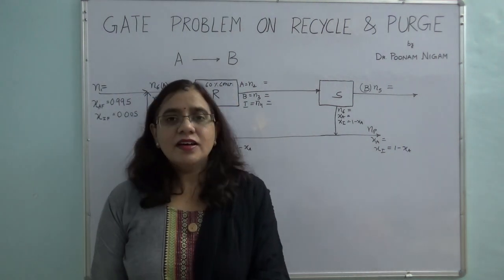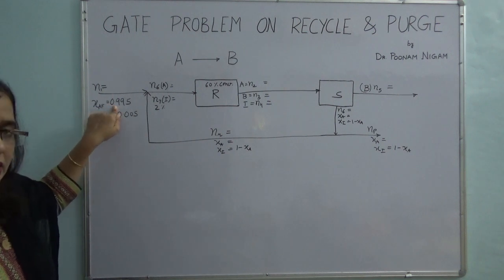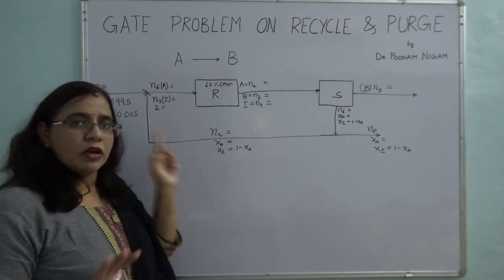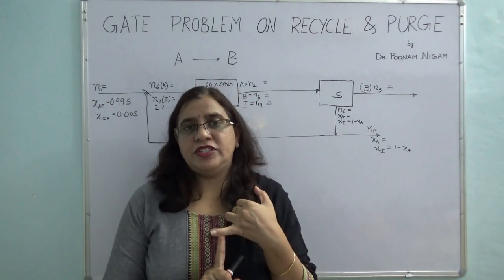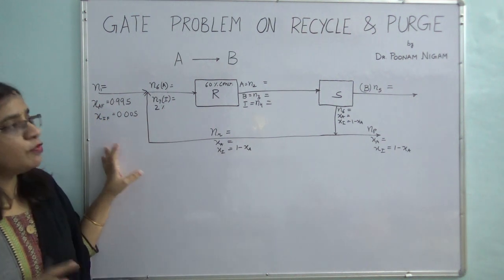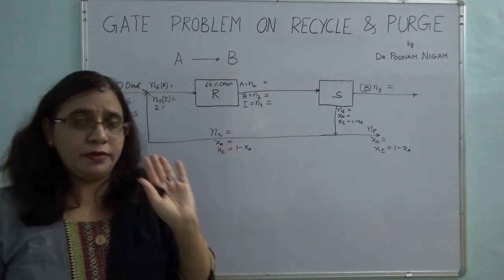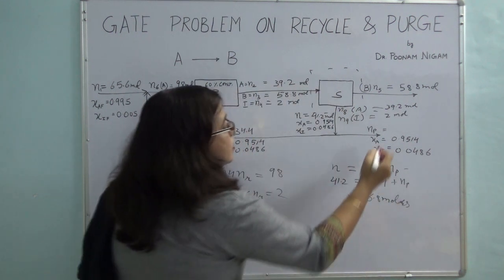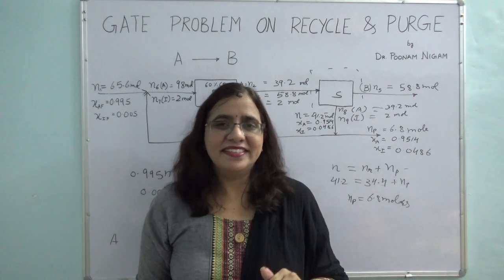Lecture 32 GATE Problem on Recycle with Purge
This video explains how to take material balance on reactive systems involving a recycle stream with inerts. Inerts tend to build up in the system. Hence a purge stream is drawn from the recycle stream in order to maintain the steady state and prevent concentration of inerts in the recycle. The problem taken here appeared in 1990 GATE. A systematic approach to any such problem involving recycle and purge has been developed here. First it is taught how to make a decision regarding which type of balance one should use namely molecular species balance, atomic species balance or use extent of reaction. Then it is taught how to choose a correct basis so that problem becomes solvable. Then the actual calculations have been done after checking whether degree of freedom is reduced to zero.